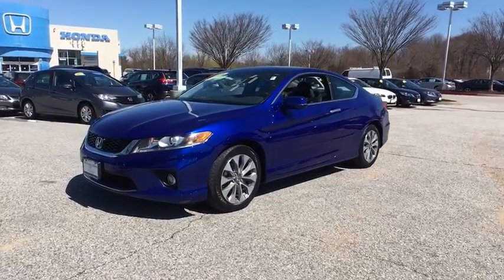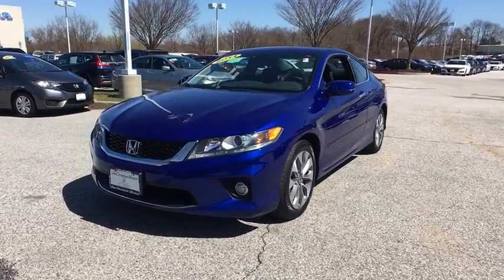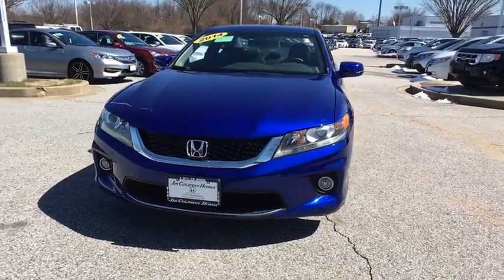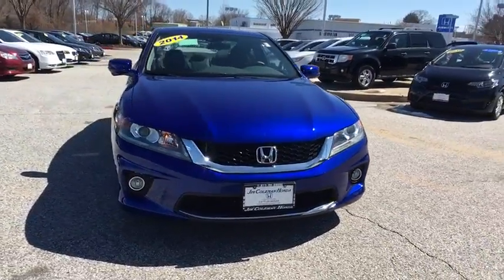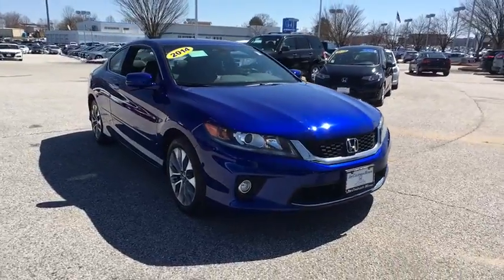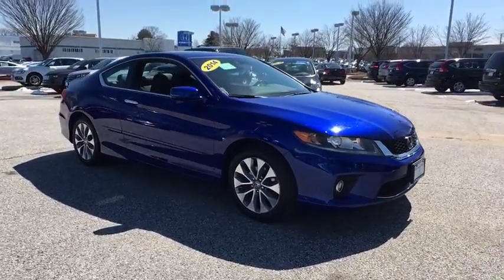2014 Honda Accord Coupe Clarksville, Annapolis, Rockville, MD 41902A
Blue  2014 Honda Accord Coupe available in Clarksville, Maryland at Jim Coleman Honda of West Columbia. Servicing the Annapolis, Rockville, MD area.
2014 Honda Accord Coupe EX-L - Stock#: 41902A - VIN#: 1HGCT1B87EA011559

Black Grille w/Chrome Surround,Body-Colored Front Bumper,Body-Colored Power Heated Side Mirrors w/Convex Spotter  Manual Folding and Turn Signal Indicator,Body-Colored Rear Bumper,Chrome Door Handles,Chrome Side Windows Trim and Black Front Windshield Trim,Clearcoat Paint,Compact Spare Tire Mounted Inside Under Cargo,Express Open/Close Sliding And Tilting Glass 1st Row Sunroof w/Sunshade,Fixed Rear Window w/Defroster,Front Fog Lamps,Front Windshield -inc: Sun Visor Strip,Fully Automatic Projector Beam Halogen Daytime Running Headlamps w/Delay-Off,Fully Galvanized Steel Panels,Lip Spoiler,Speed Sensitive Variable Intermittent Wipers,Steel Spare Wheel,Tires: P215/55R17 93V AS,Trunk Rear Cargo Access,Wheels: 17' Alloy,2 12V DC Power Outlets,2 Seatback Storage Pockets,4-Way Passenger Seat -inc: Manual Recline  Fore/Aft Movement and Manual Rear Seat Easy Entry,Air Filtration,Analog Display,Cargo Area Concealed Storage,Cargo Space Lights,Carpet Floor Trim and Carpet Trunk Lid/Rear Cargo Door Trim,Compass,Cruise Control w/Steering Wheel Controls,Day-Night Rearview Mirror,Delayed Accessory Power,Driver And Passenger Visor Vanity Mirrors w/Driver And Passenger Illumination,Driver Foot Rest,Dual Zone Front Automatic Air Conditioning,Engine Immobilizer,Fade-To-Off Interior Lighting,Fixed Rear Windows,FOB Controls -inc: Trunk/Hatch/Tailgate  Windows and Sunroof/Convertible Roof,Front Center Armrest and Rear Center Armrest,Front Cupholder,Front Map Lights,Full Carpet Floor Covering -inc: Carpet Front And Rear Floor Mats,Full Cloth Headliner,Full Floor Console w/Covered Storage  Mini Overhead Console w/Storage and 2 12V DC Power Outlets,Full Folding Bench Front Facing Fold Forward Seatback Rear Seat,Gauges -inc: Speedometer  Odometer  Engine Coolant Temp  Tachometer  Trip Odometer and Trip Computer,Heated Front Bucket Seats -inc: individually adjustable head restraints and driver's seat 10-way power adjustment including power lumbar support,HVAC -inc: Underseat Ducts,Instrument Panel Bin  Driver And Passenger Door Bins,Interior Trim -inc: Metal-Look Instrument Panel Insert  Metal-Look Console Insert and Chrome/Metal-Look Interior Accents,Leather Steering Wheel,Locking Glove Box,Manual Adjustable Rear Head Restraints,Manual Tilt/Telescoping Steering Column,Outside Temp Gauge,Perforated Leather-Trimmed Seats,Perimeter Alarm,Power 1st Row Windows w/Driver And Passenger 1-Touch Up/Down,Power Door Locks w/Autolock Feature,Proximity Key For Doors And Push Button Start,Rear Cupholder,Remote Keyless Entry w/Integrated Key Transmitter  Illuminated Entry  Illuminated Ignition Switch and Panic Button,Remote Releases -Inc: Mechanical Cargo Access and Mechanical Fuel,Seats w/Leatherette Back Material,Smart Device Integration,Systems Monitor,Trip Computer,17.2 Gal. Fuel Tank,3.24 Axle Ratio,4-Wheel Disc Brakes w/4-Wheel ABS  Front Vented Discs  Brake Assist and Hill Hold Control,Electric Power-Assist Speed-Sensing Steering,Engine: 2.4L 16-Valve DOHC i-VTEC I-4,Front And Rear Anti-Roll Bars,Front-Wheel Drive,Gas-Pressurized Shock Absorbers,Multi-Link Rear Suspension w/Coil Springs,Single Stainless Steel Exhaust w/Chrome Tailpipe Finisher,Strut Front Suspension w/Coil Springs,Transmission w/Driver Selectable Mode,Transmission: Continuously Variable w/Sport Mode -inc: paddle shifters,2 LCD Monitors In The Front,Audio Theft Deterrent,Bluetooth Handsfreelink Wireless Phone Connectivity,Radio w/Seek-Scan  Clock and Steering Wheel Controls,Radio: 360-Watt AM/FM/CD Audio System -inc: audio touch screen  7 speakers including subwoofer  Pandora and HondaLink compatibility  Bluetooth streaming audio  USB audio interface  MP3/auxiliary input jack  MP3/Windows Media Audio (WMA) playback capability  Radio Data System (RDS)  Speed-Sensitive Volume Control (SVC) and XM radio,Window Grid Antenna,ABS And Driveline Traction Control,Airbag Occupancy Sensor,Back-Up Camera,Curtain 1st And 2nd Row Airbags,Dual Stage Driver And Passenger Front Airbags,Dual Stage Driver And Passenger Seat-Mounted Side Airbags,Electronic Stability Control (ESC),Forward Collision,Honda LaneWatch Right Side Camera,Lane Departure Warning,Low Tire Pressure Warning,Outboard Front Lap And Shoulder Safety Belts -inc: Rear Center 3 Point  Height Adjusters and Pretensioners,Side Impact Beams,